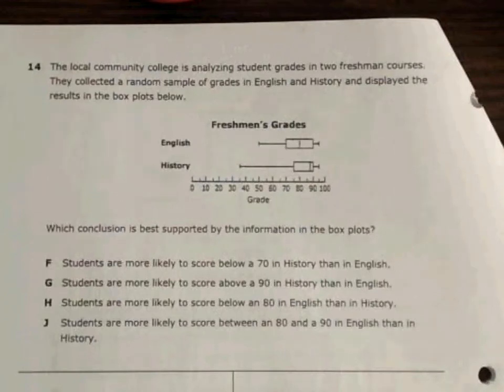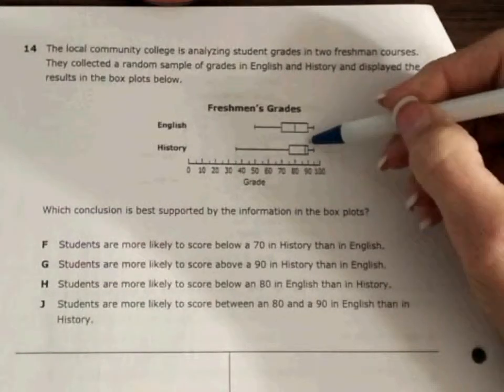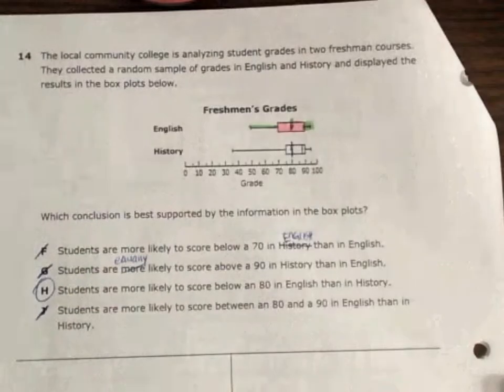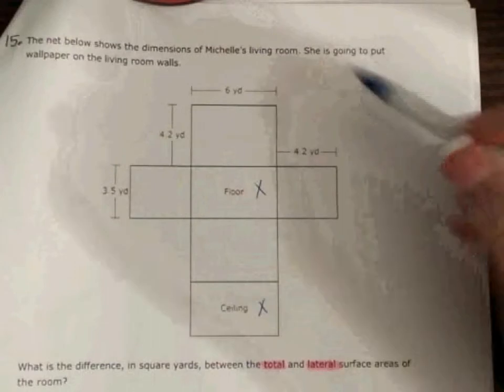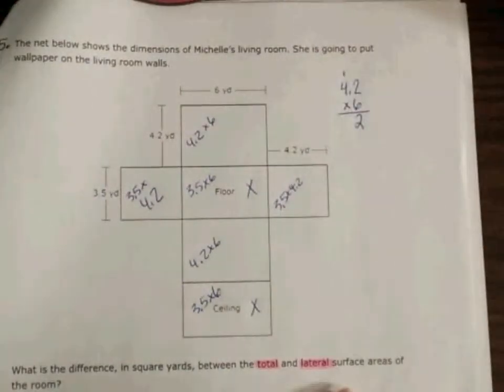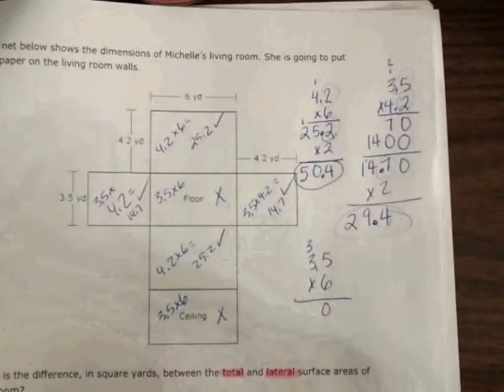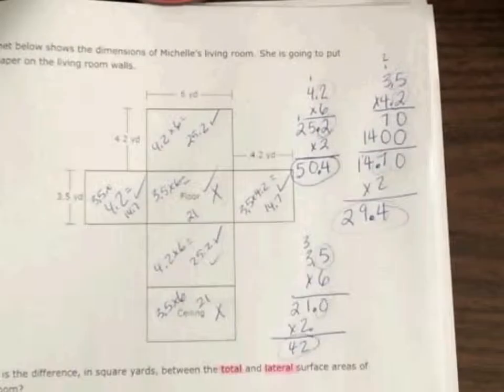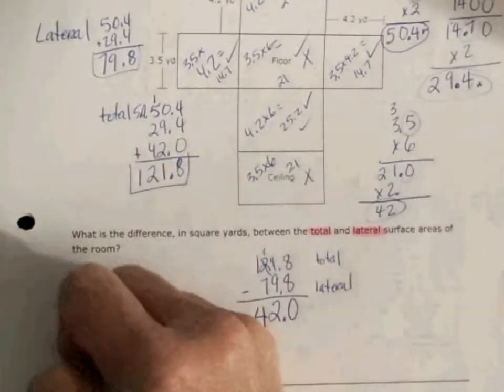CBA3 Problem14and15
Description